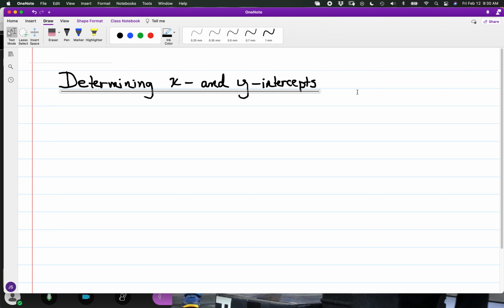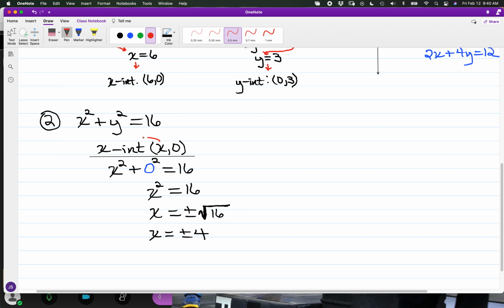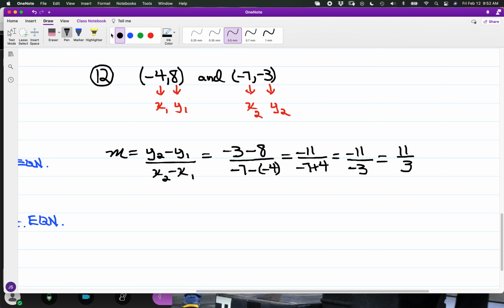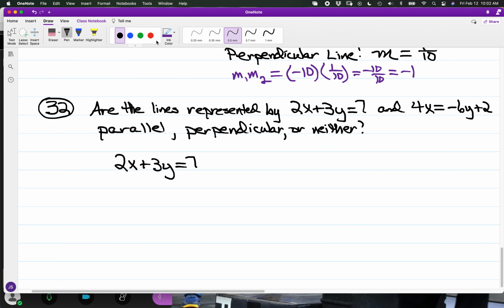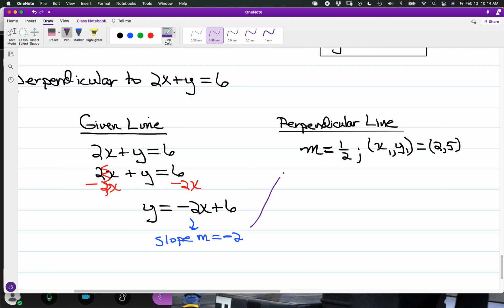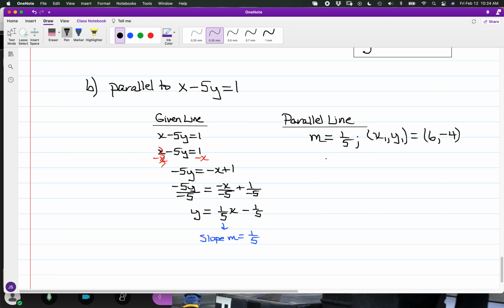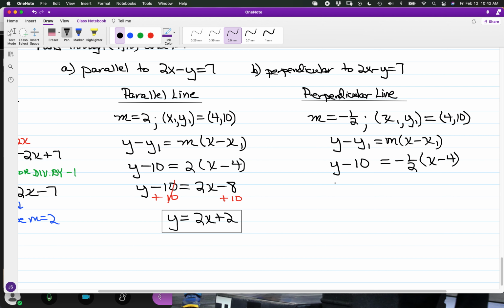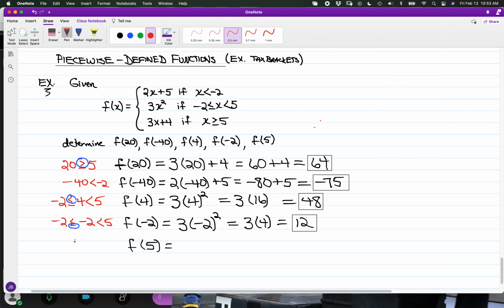MAT 171 S01 FEBRUARY 12 2021 NOTES